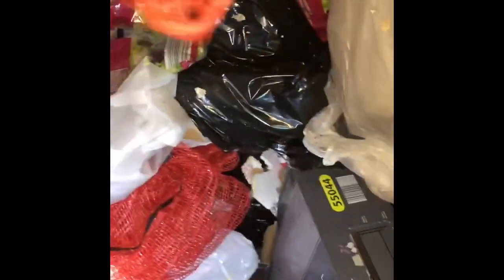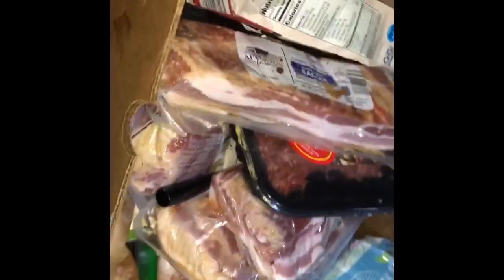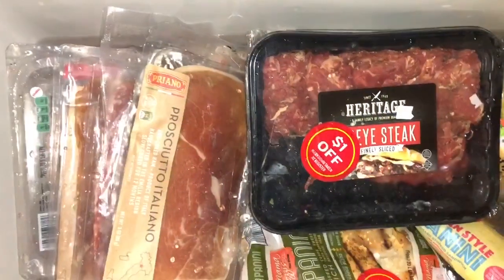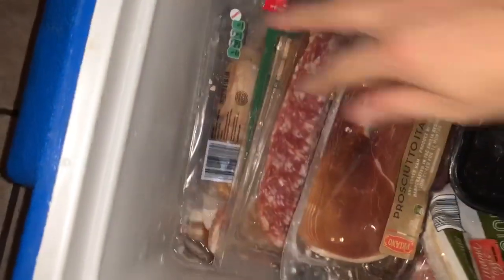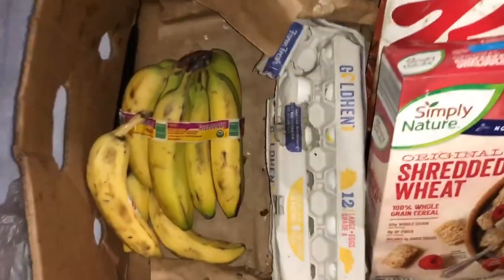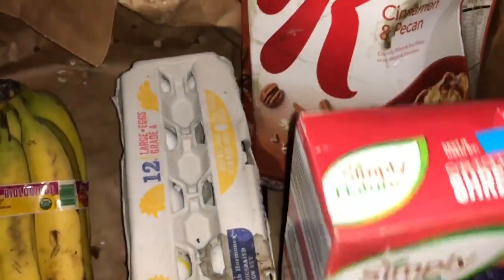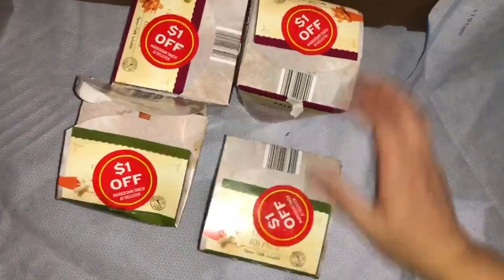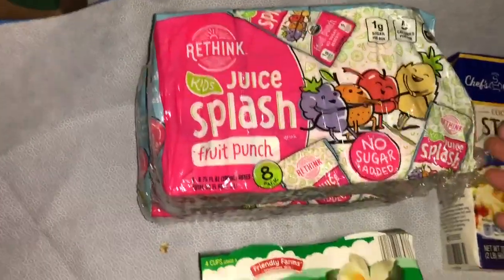DUMPSTER DIVING/ BUHAY AMERIKA/ DAMING ONIONS AT MY TABLE DIN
Free food, How to save money